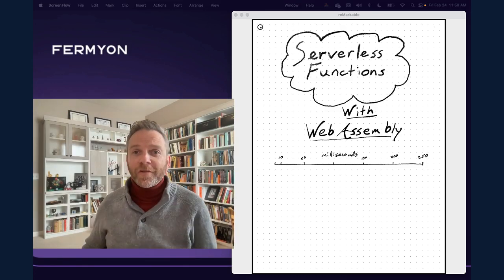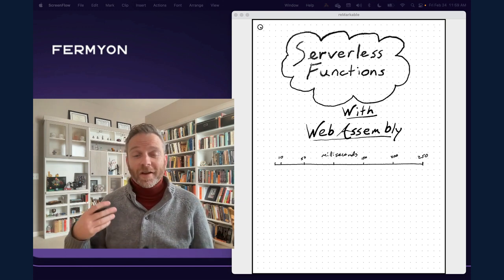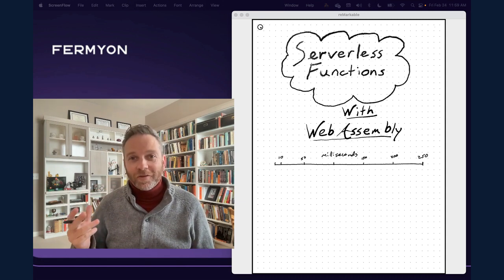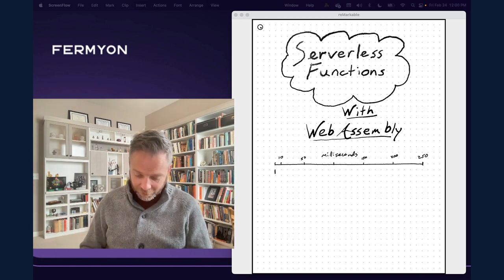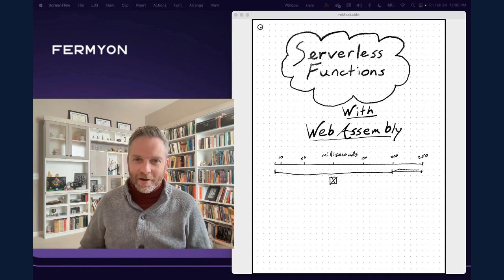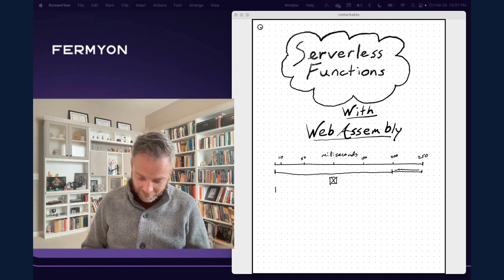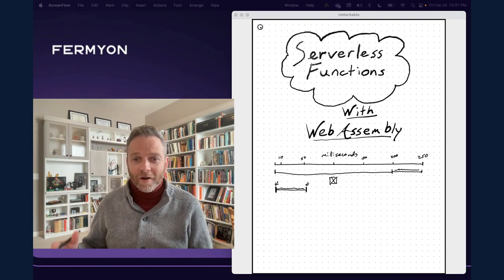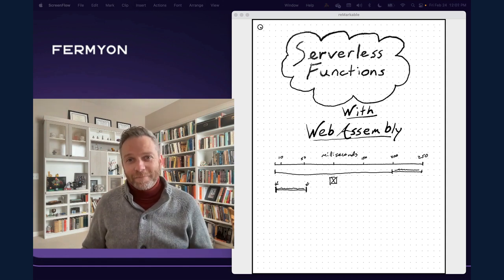Creating Severless Functions with WebAssembly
With fast startup times and a strong security model, WebAssembly aka Wasm is the perfect technology for serverless functions.

Join Matt Butcher (CEO of Fermyon) where he explains what serverless functions are, and how WebAssembly really amps up the speed.